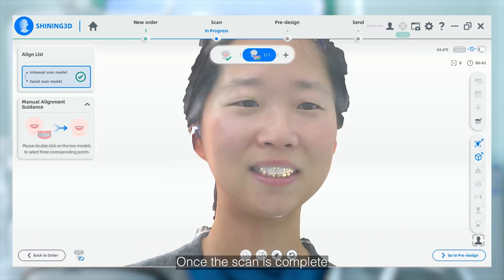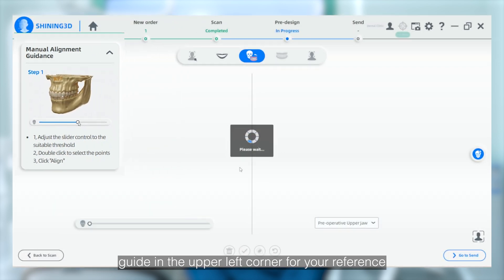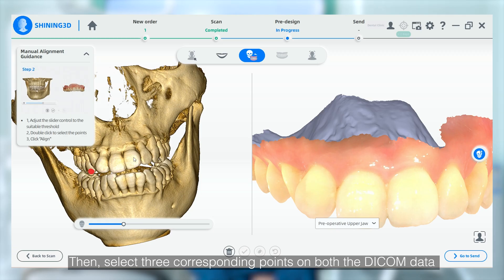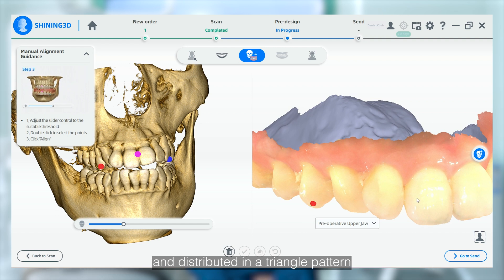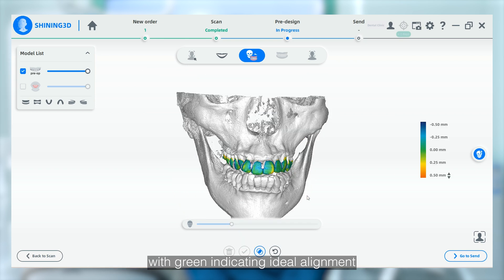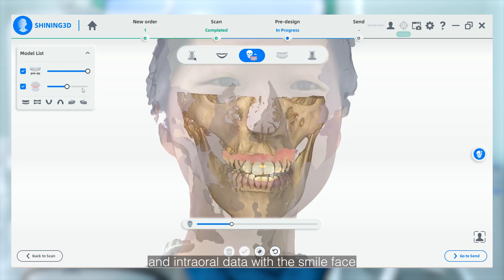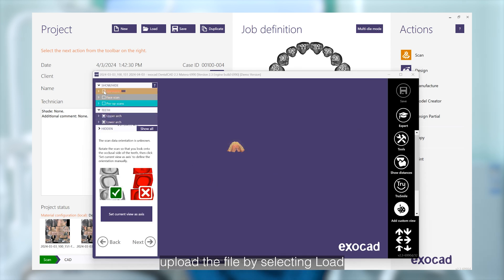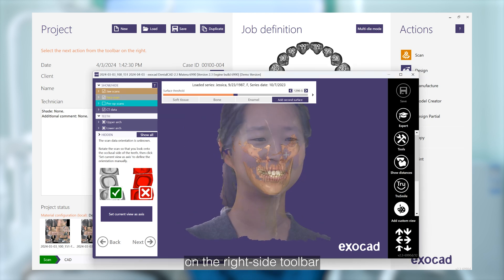Unlock comprehensive diagnosis with DICOM Data | Face Scanner Course EP6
Unlock comprehensive diagnosis with DICOM Data as a supplement! Join us in this video as we showcase our latest feature, guiding you through the seamless alignment of DICOM data with your intraoral and facial scans.